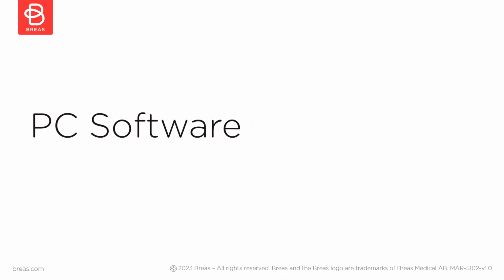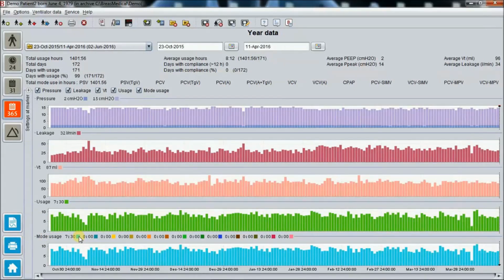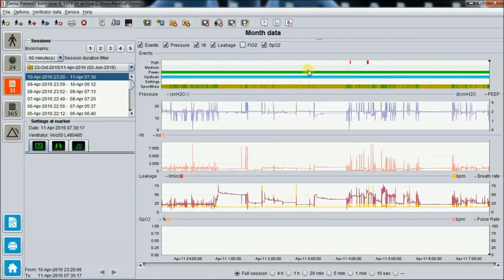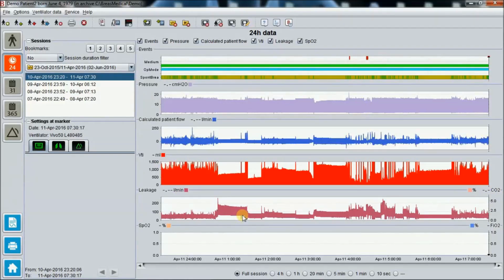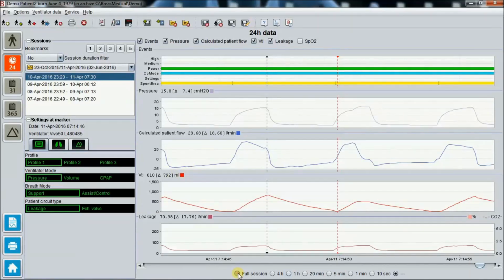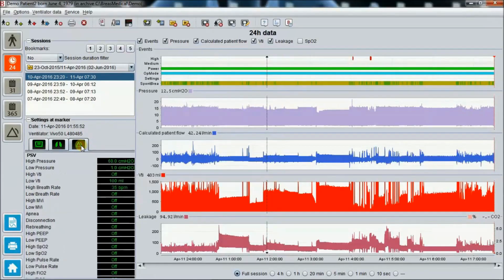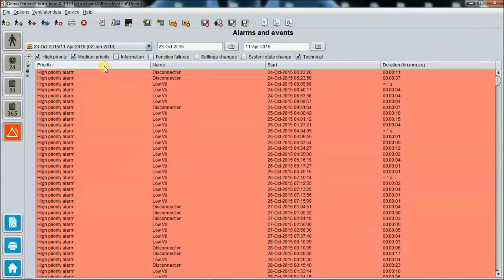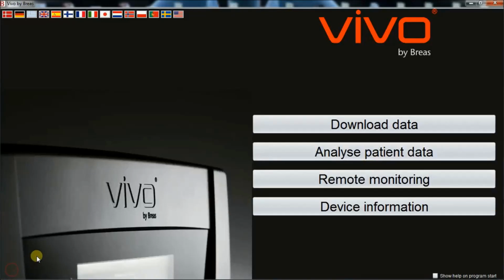Breas Tutorial Series PCSW Analyse Patient Data